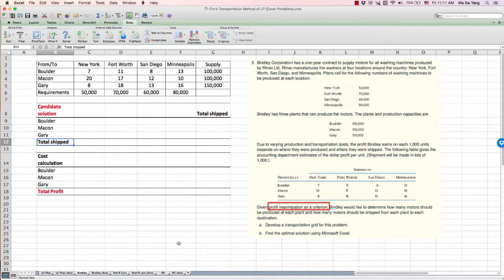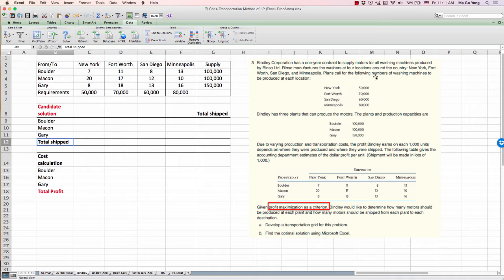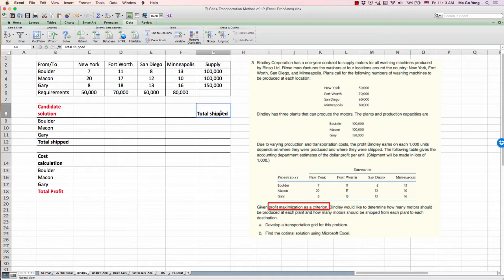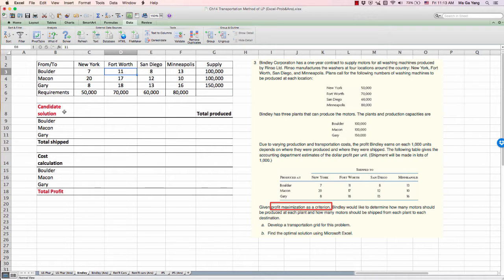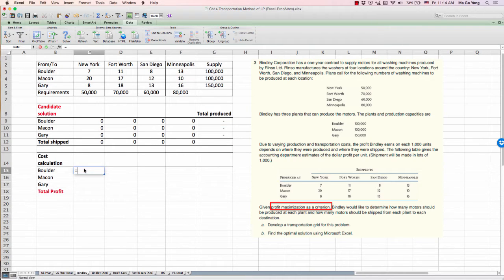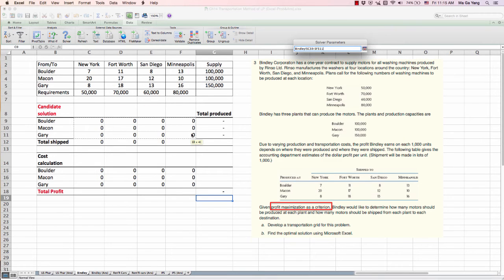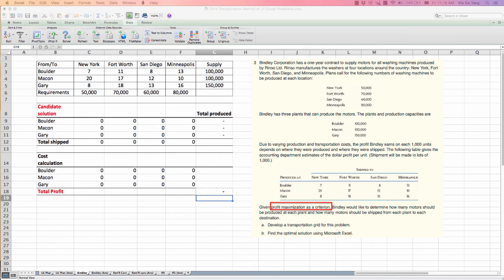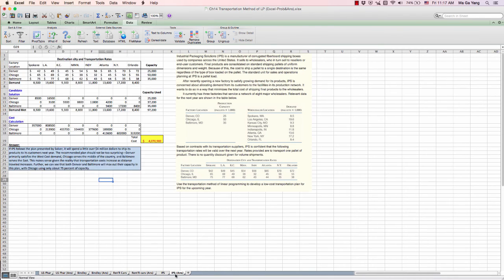Lecture 14-3 Transportation method of LP- Bindley